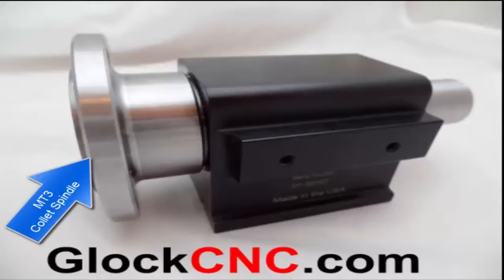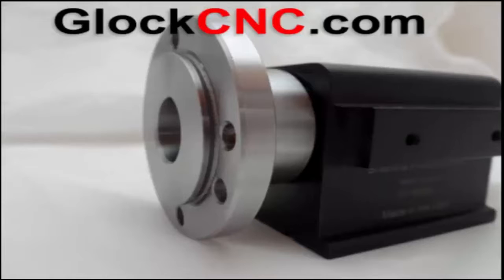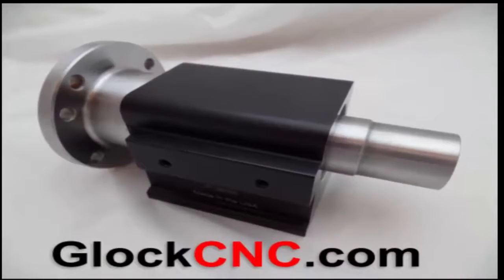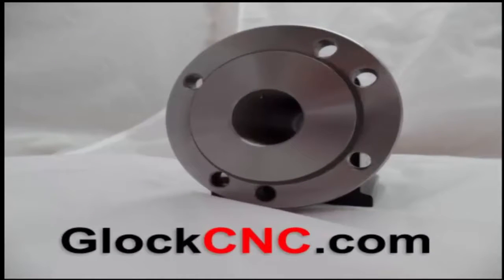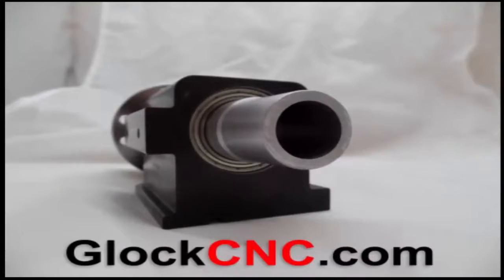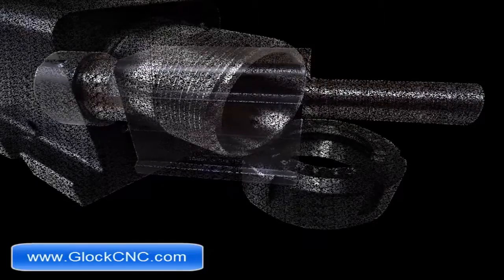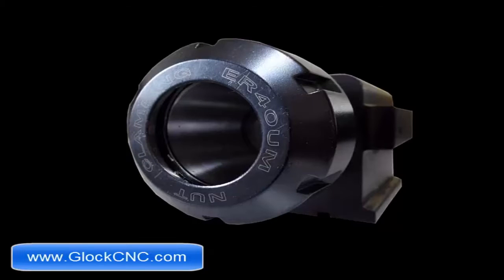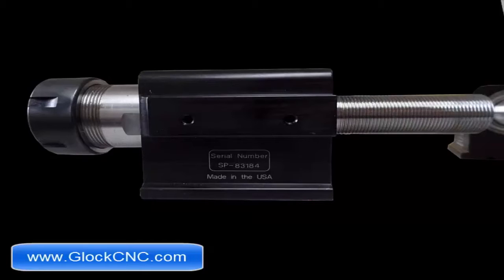New Sherline Lathe MT3 Collet Headstock with 3, 4, 6 Jaw Chuck and 5C Chuck Capability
newly modified Sherline headstock allows you to use 3, 4 and 6
jaw chucks and 5C chucks commonly available. You can accomodate jaw chucks upto 5"
with an adapter. The best of both worlds for a Sherline lathe headstock, MT3 collet spindle
with more jaw chuck options.